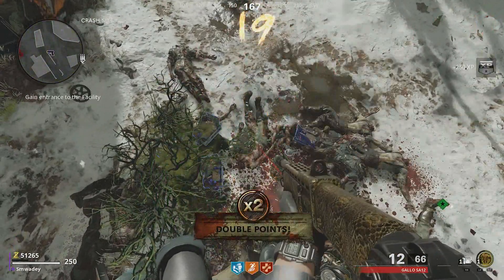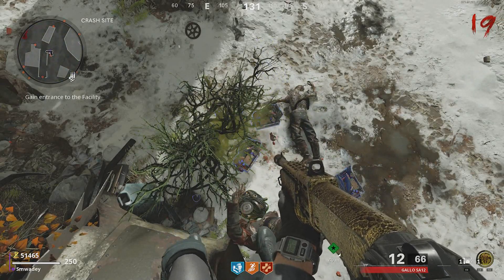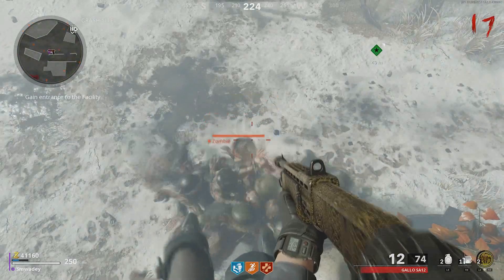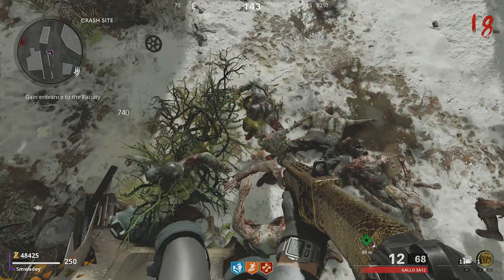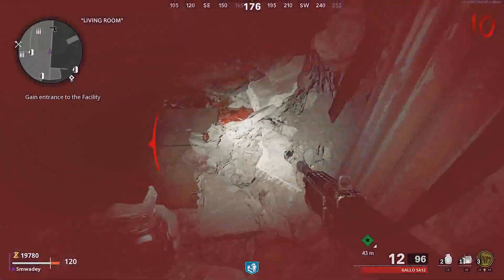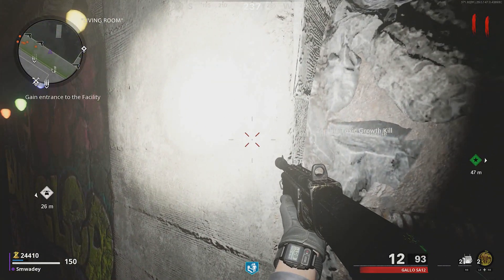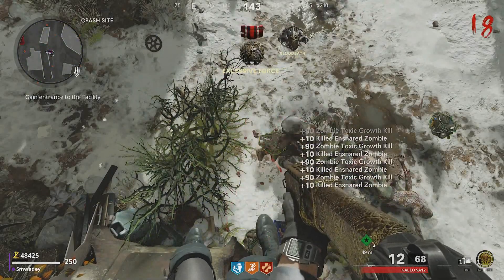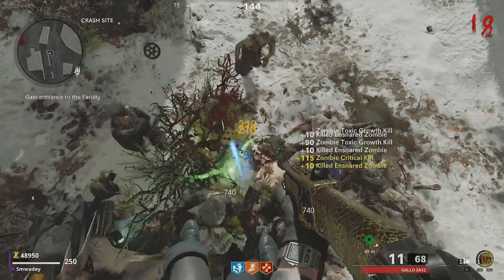Cold War Zombies *NEW* Updated Infinite Growth Glitch! Level up Fast!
Glitch works as of 14th May!

Intro : (0:00)
How to go AFK : (0:20)
Plane Toxic Growth : (1:18)
Living Room Toxic Growth : (2:43)
Outro : (4:24)